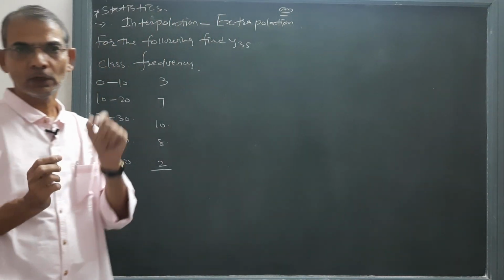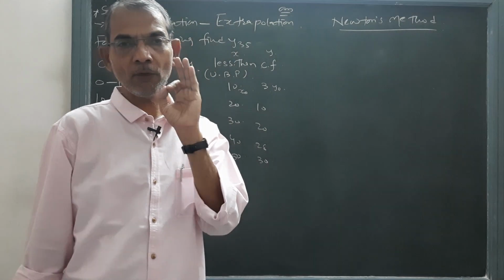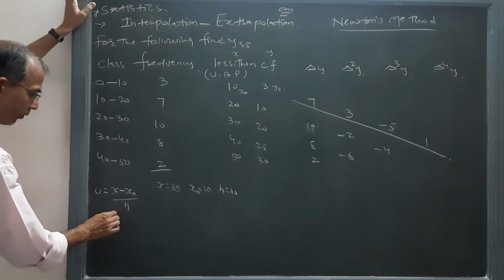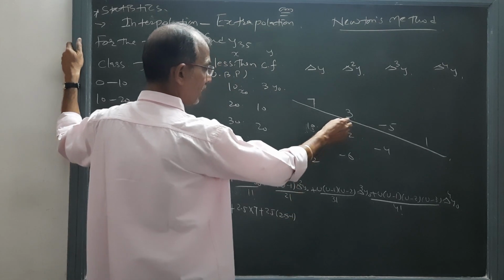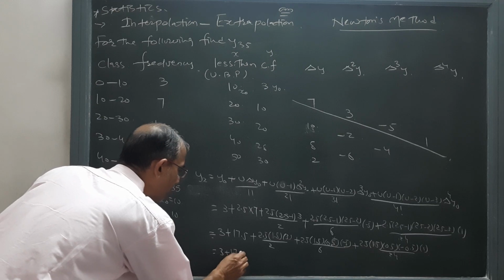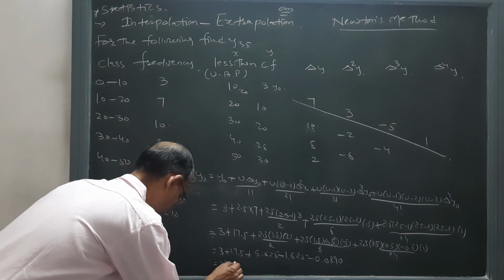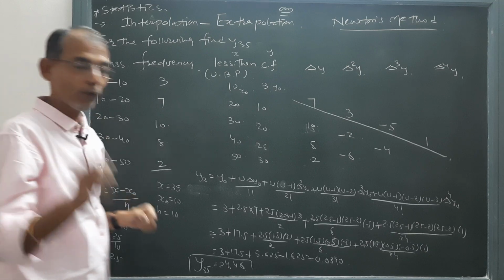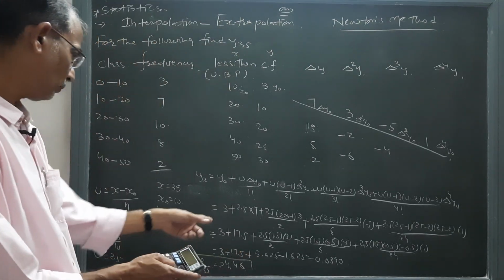Statistics | Interpolation - Extrapolation | Question Explained | 12th Commerce | By Sun Academy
Class : 12th Commerce
Subject : Statistics
Chapter : Interpolation-Extrapolation
Topic : Question Explained | Newton's Method
By Naresh Sir
Interpolation-Extrapolation
AOA,academyofaccounts
Be doubtless.
Let the numbers chase you.
Always remain ahead.
Sun Academy
Little bit about the academy:
Our Academy is an innovative, where not only bookish examples are explained but also practical  examples.
Education redefined.
11th Commerce
12th Commerce
F.Y.B.Com
S.Y.B.Com
T.Y.B.Com
M.Com.
B.B.A
M.B.A
B.Ed
C.A.Foundation